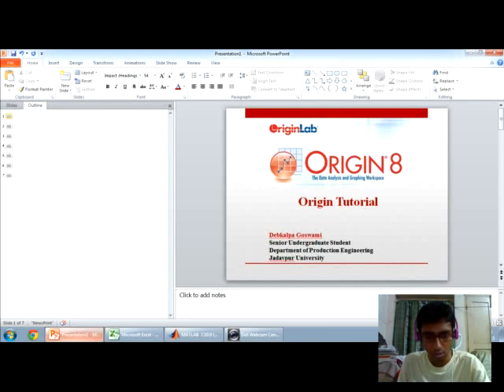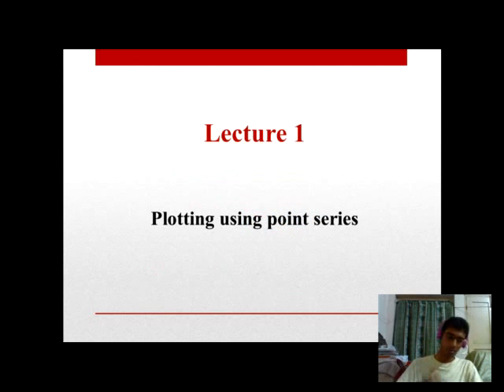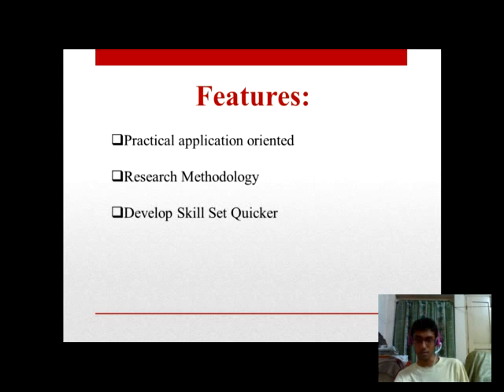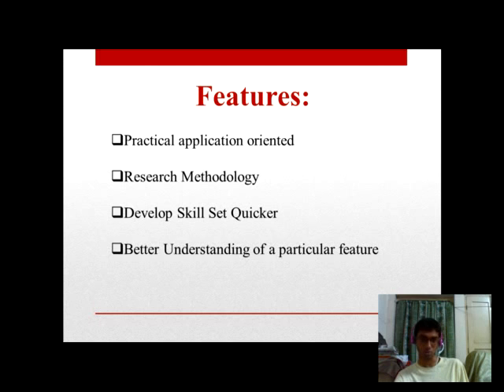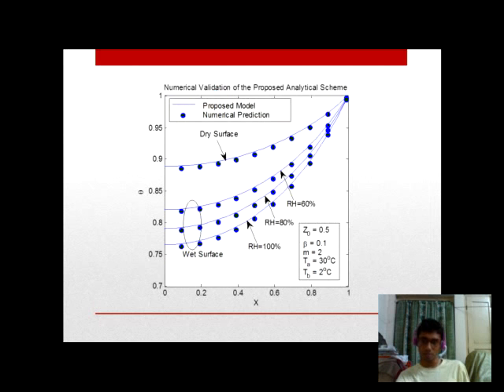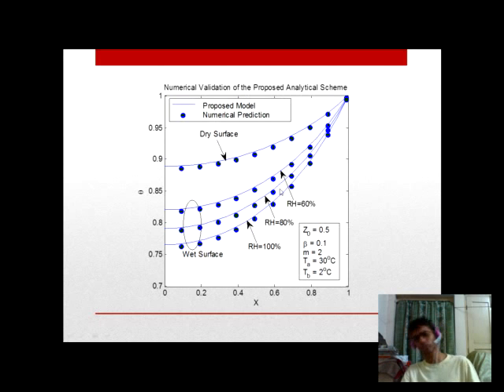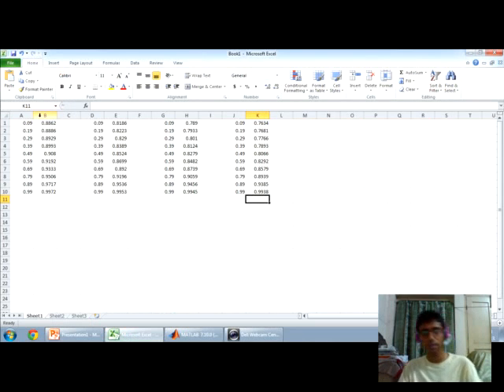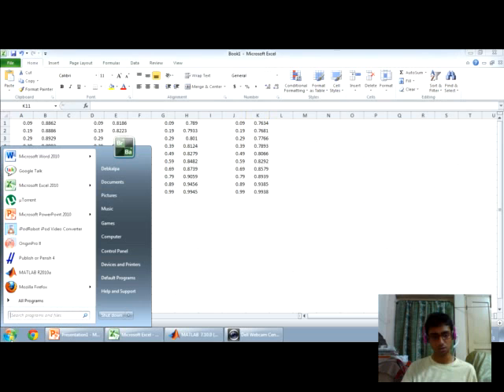Origin Tutorial - Lecture 1 Part 1